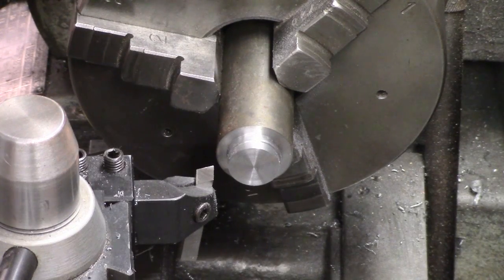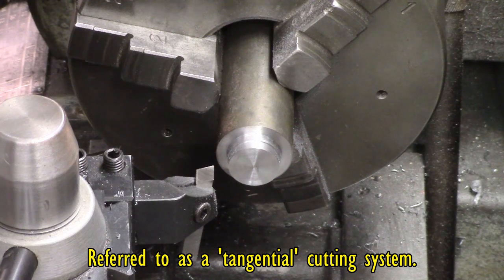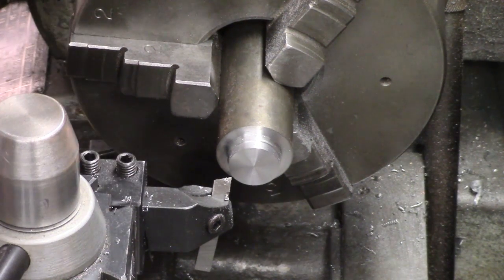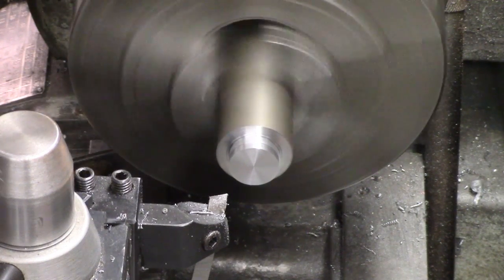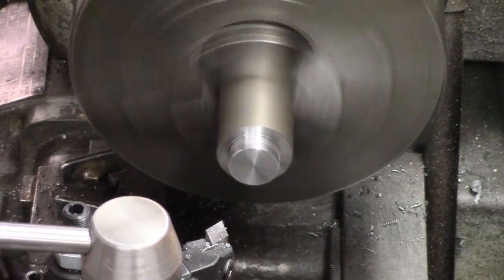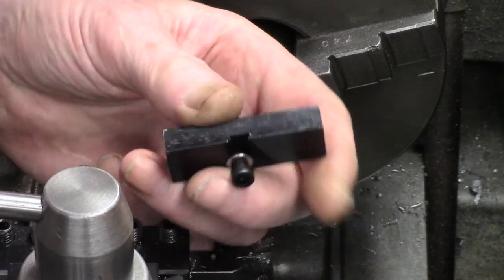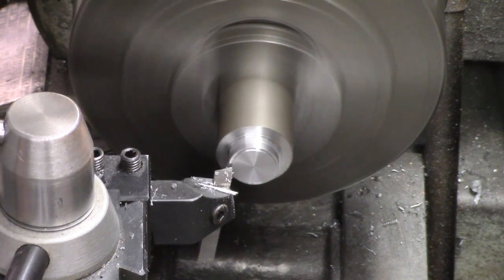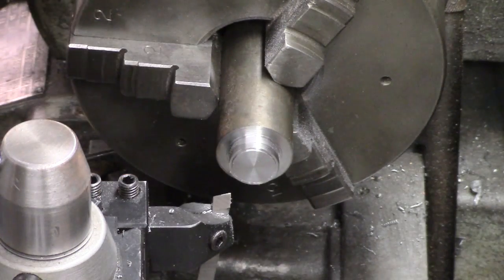Trying Out a Diamond Tool Holder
A very quick trial of this newly acquired tool holder - it uses a piece of square HSS with a steep top grind (the 'diamond' shape), to produce tangential cutting.  It should be a useful addition to the selection of cutting tools - the theory is very good. It's also possible to use round tooling and we will do further tests, including some different grinds etc. Coming soon - "The Old Man's Shop" web site -- mainly just a collection point for the YouTube videos and any extras that may get added.